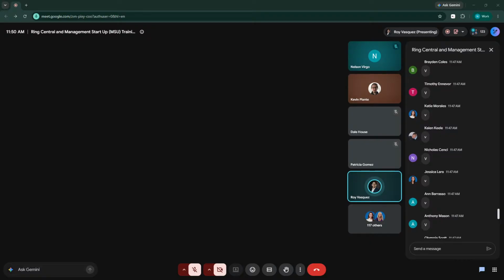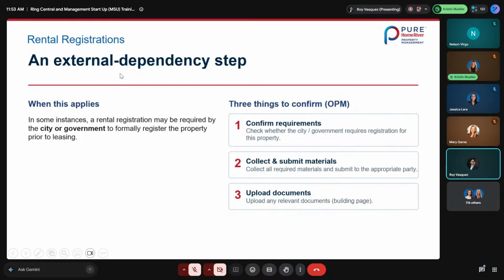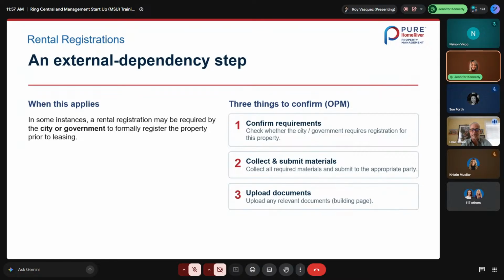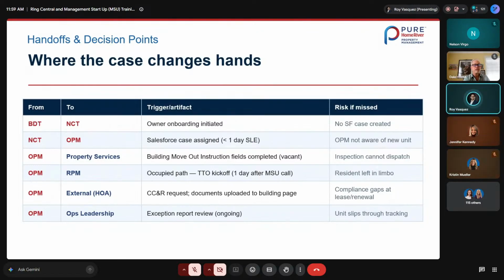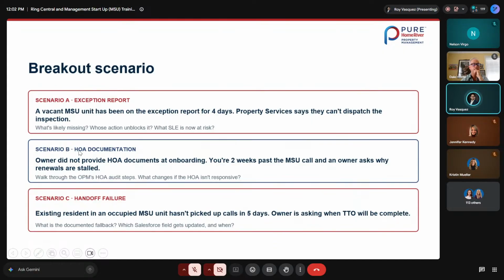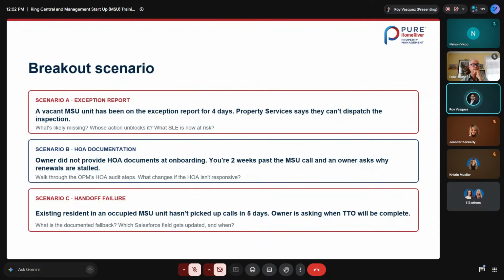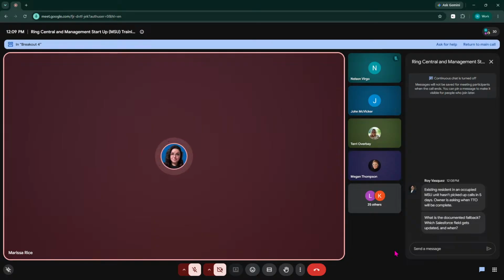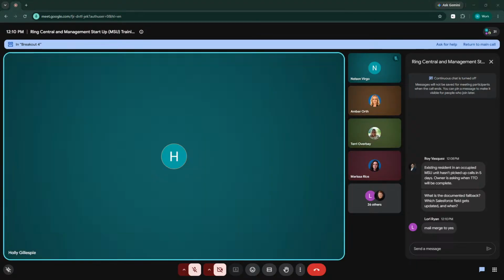Kevin Tambo VIP access to the meeting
I love you bro..